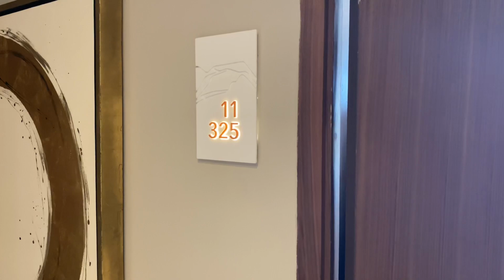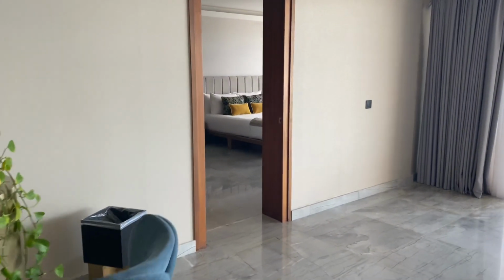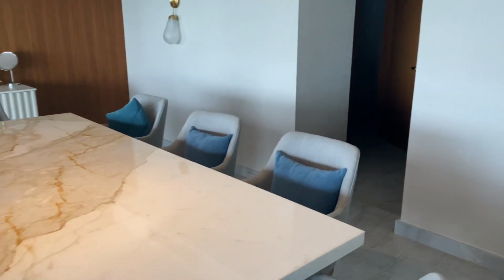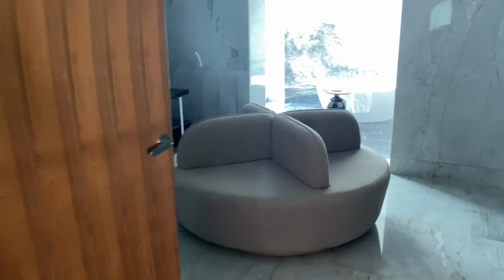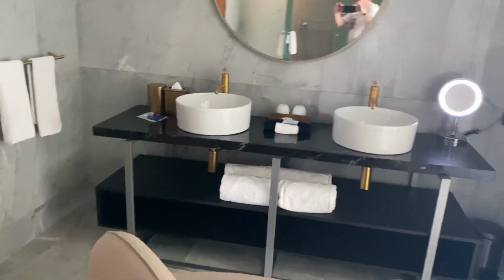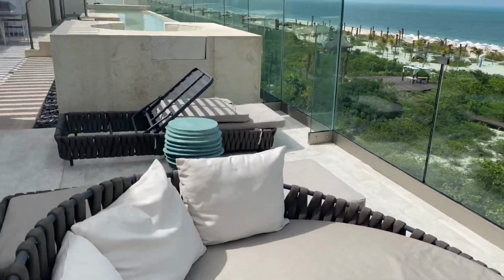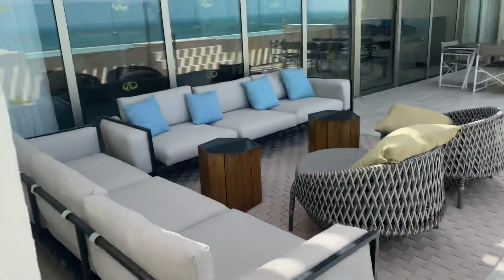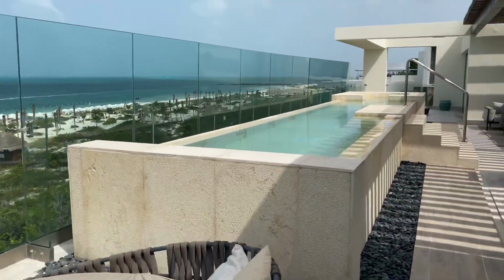TRS Coral Hotel Residence Suite || Costa Mujeres Cancun Mexico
Hey Guys👋

If you are new to our channel, we're happy you clicked on our video! Hope you enjoy today's video. Please show your love💓 and support🤝 joining "Scott Lara" community now by subscribing and press (🔔) to join the Notification Squad and stay updated with new uploads✨ If you have any inquiries or requests feel free to leave them in the comments below.

🎬SUGGESTED VIDEOS
Don't forget to watch 📽 Our other videos. Please check them out :